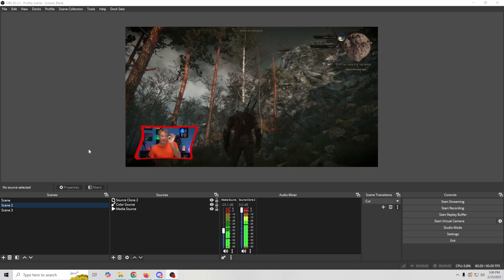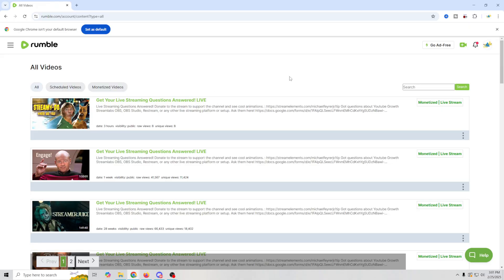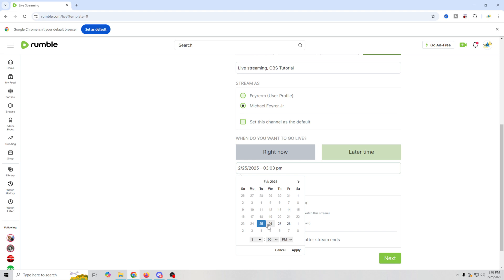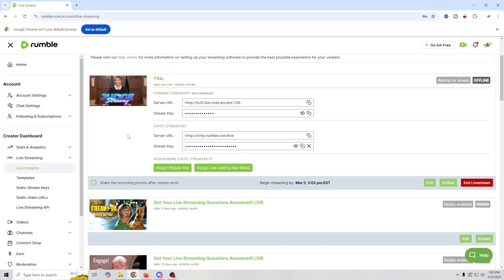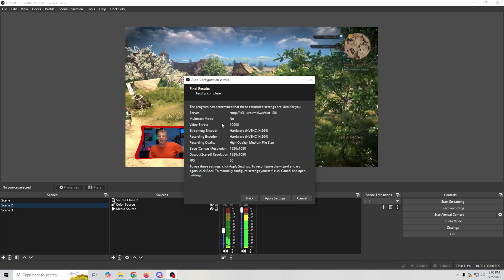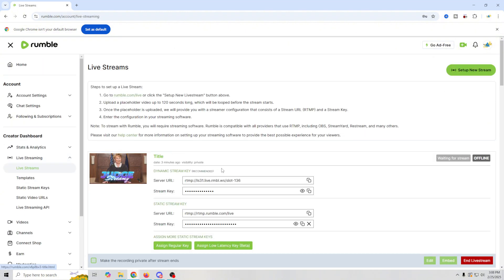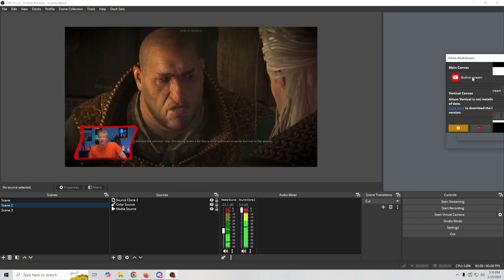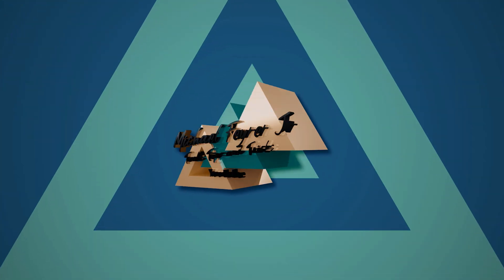Stream OBS to Rumble and More - Multistream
Learn how to stream live to multiple platforms simultaneously, including Rumble and YouTube, and reach a wider audience without any hassle! In this video, we'll show you how to set up OBS to broadcast to Rumble and then multiple platforms at the same time, increasing your online presence and visibility. Whether you're a gamer, vlogger, or content creator, this tutorial is perfect for you. Get ready to take your live streaming to the next level!